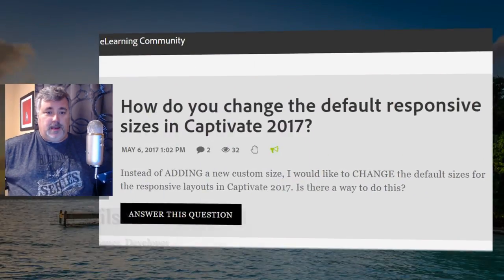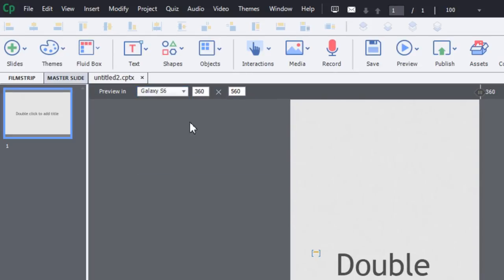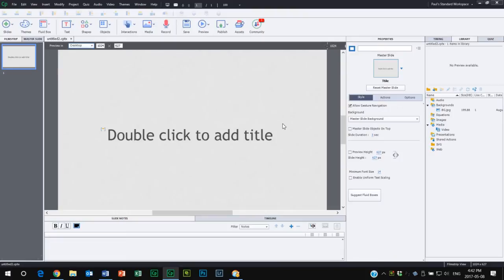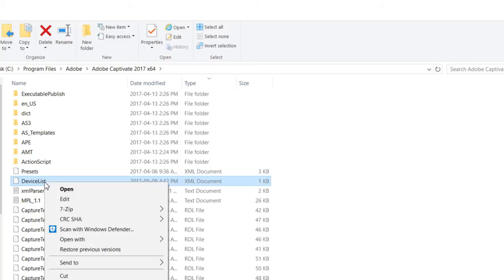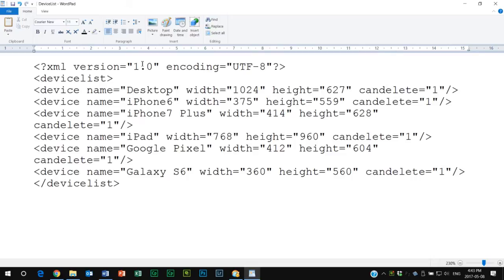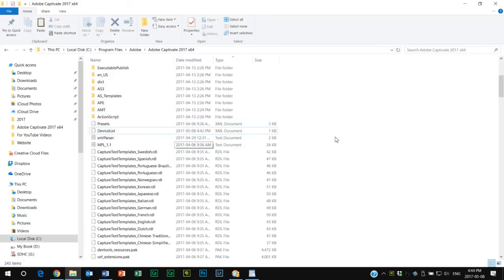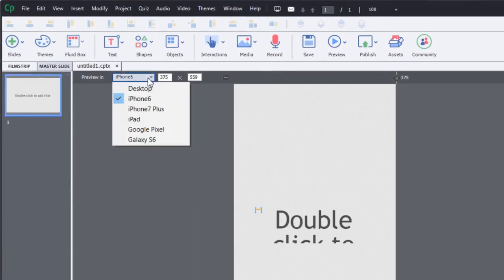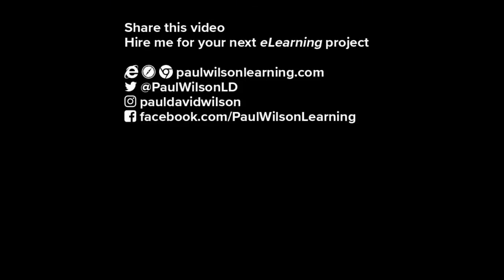Adobe Captivate 2017 - Delete Responsive Preview Devices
In this Adobe Captivate Quicktip Tutorial, I will show you how you can delete the default responsive preview devices from Adobe Captivate (2017 release). Please let me know what you think.